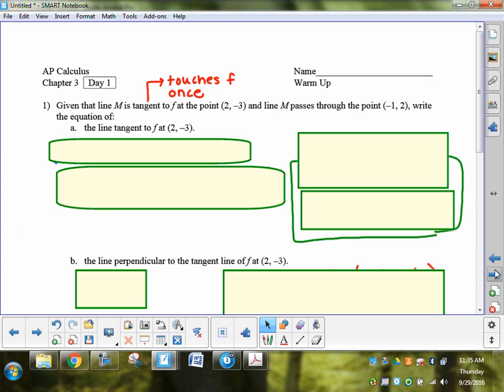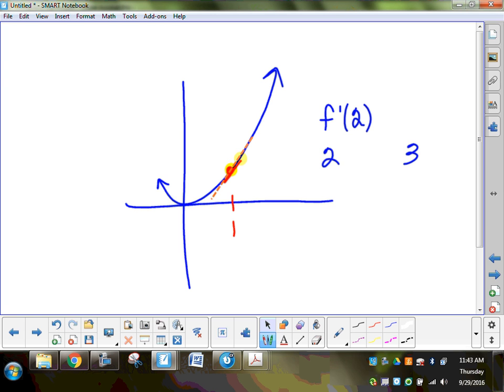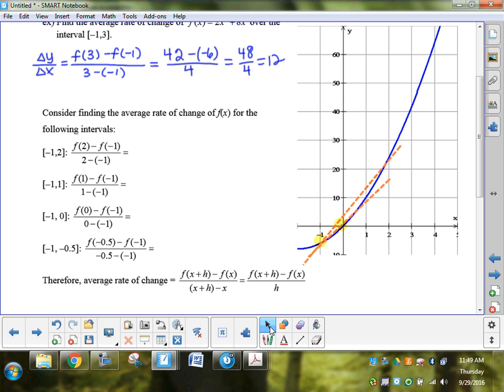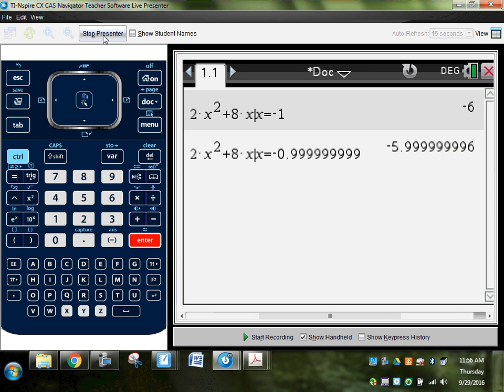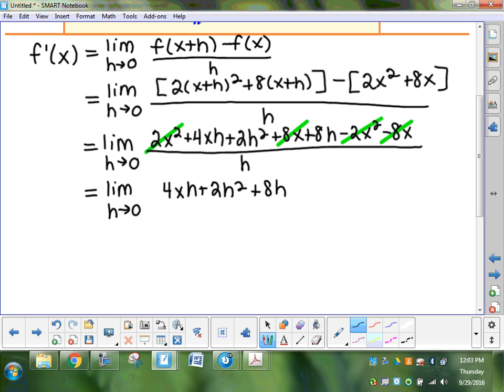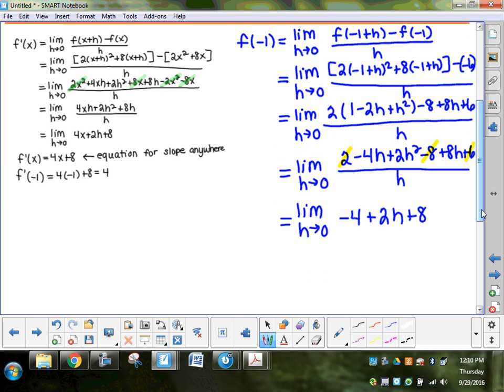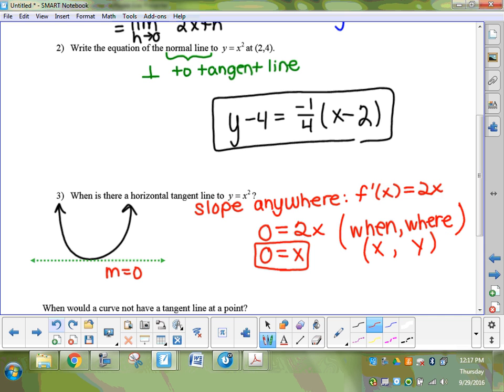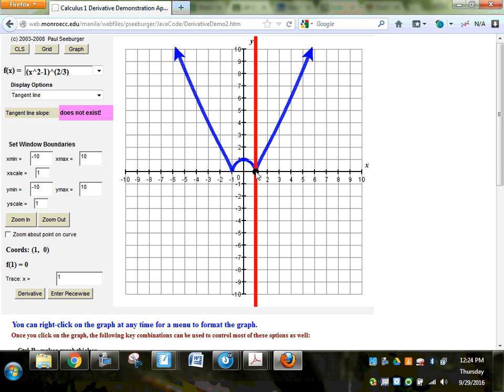AP Calc Day 12 Derivatives Day 1